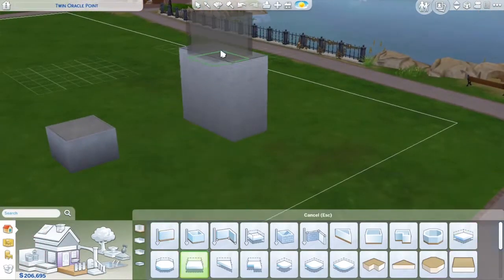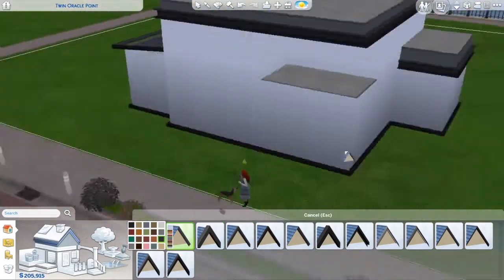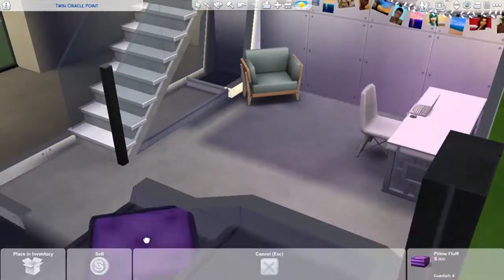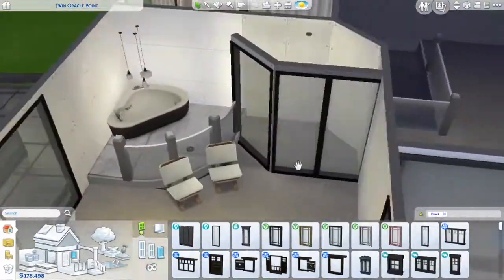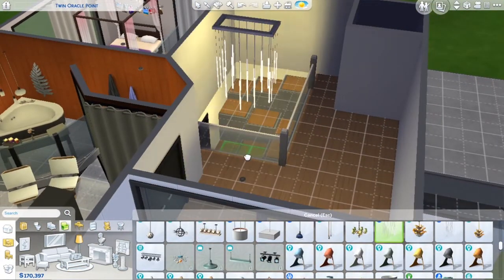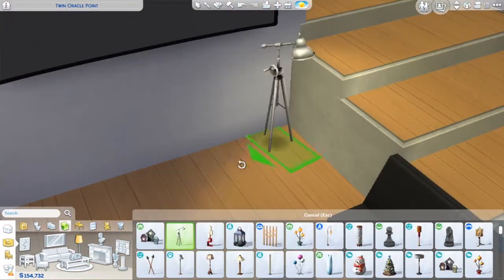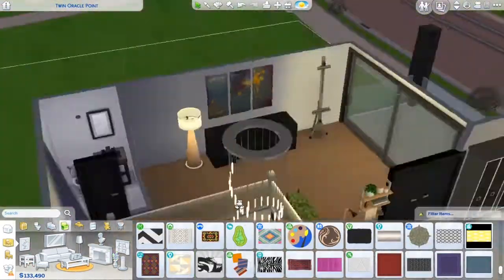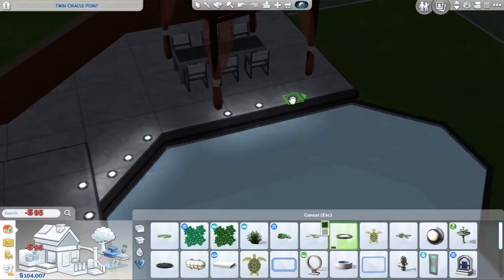FREE UPDATE // Ultra Modern PLATFORM House // Speedbuild